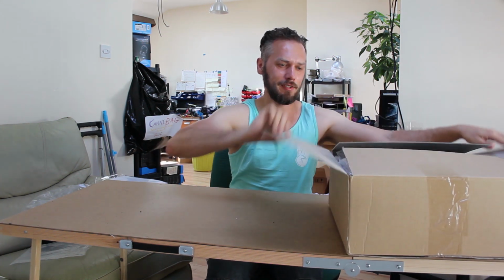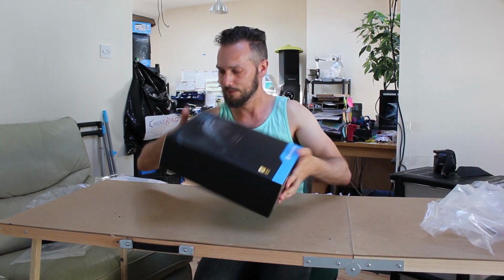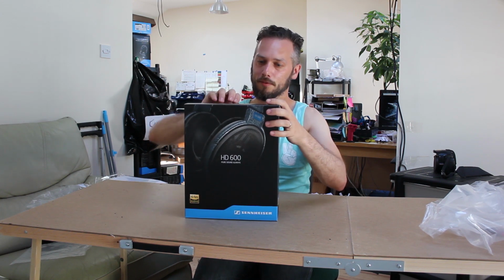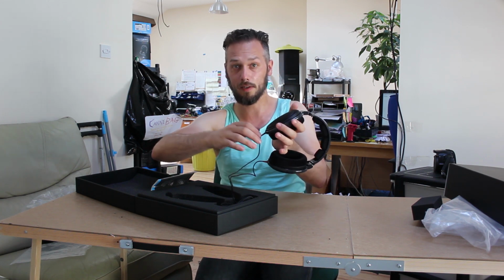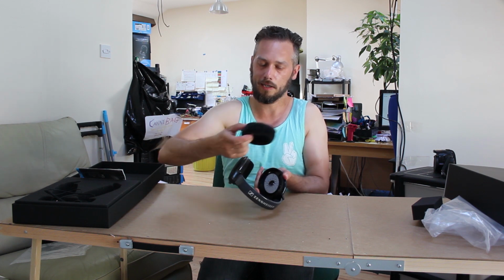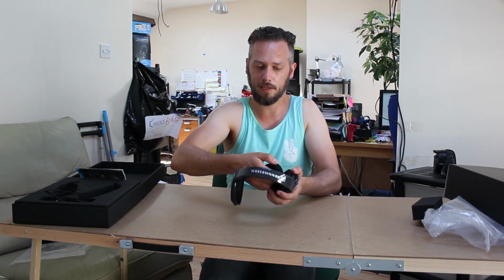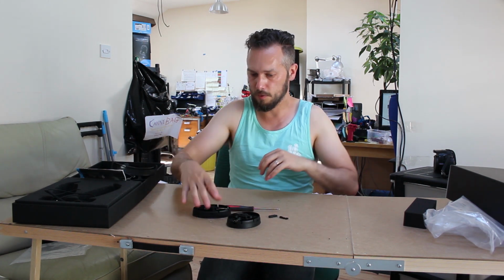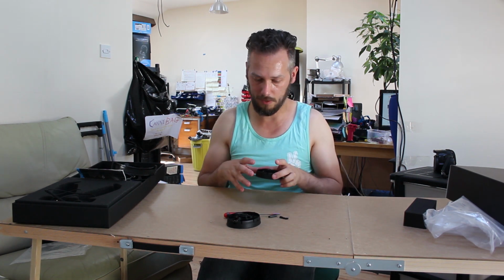Dismantling the Sennheiser HD600 and HD650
A quick video showing the dismantling process for the HD600 and HD650